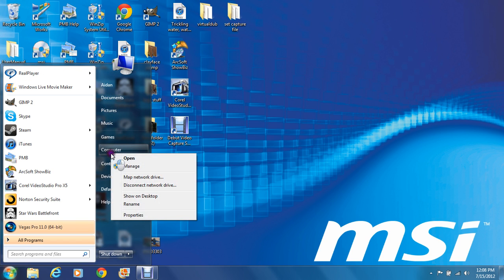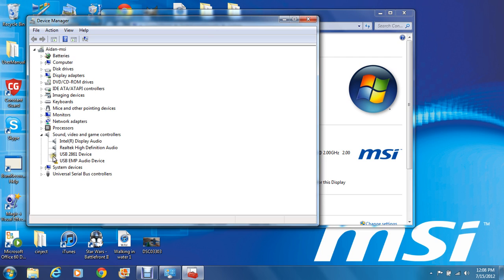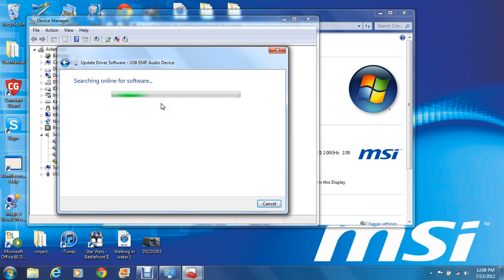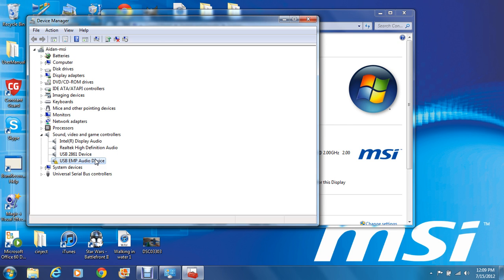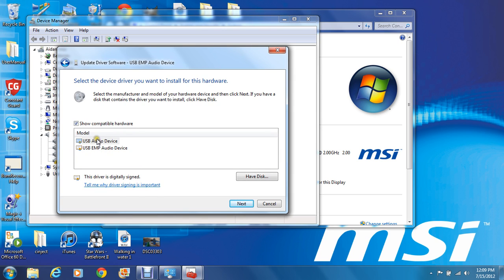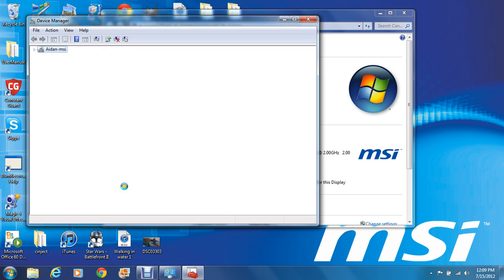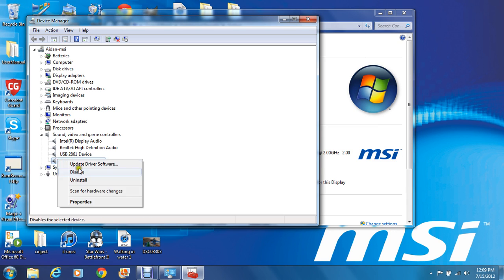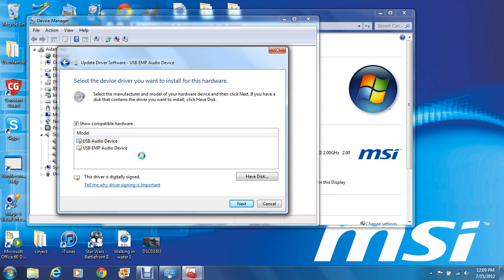Ezcap no audio FIX!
How to fix your Ezcap if it has no sound.